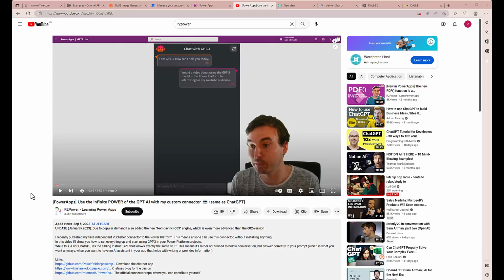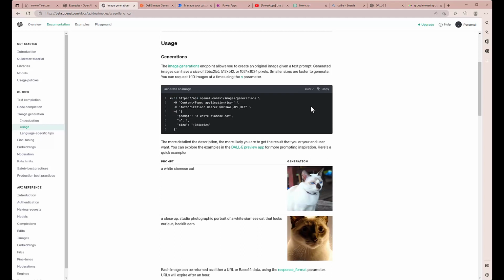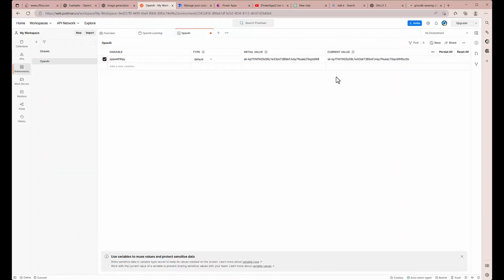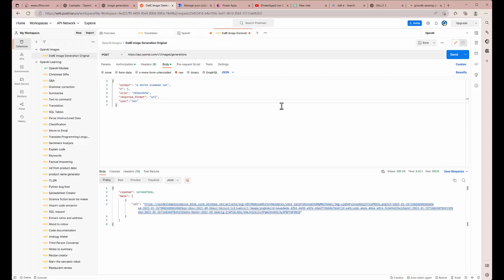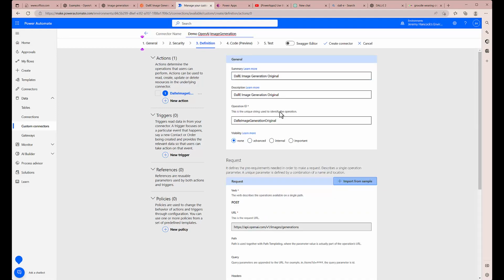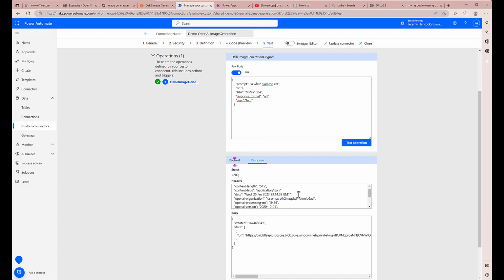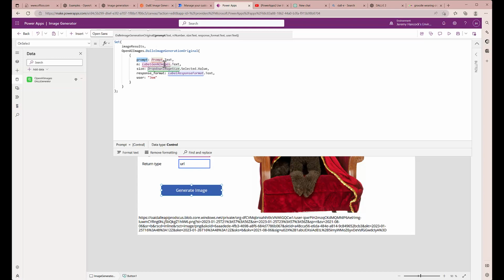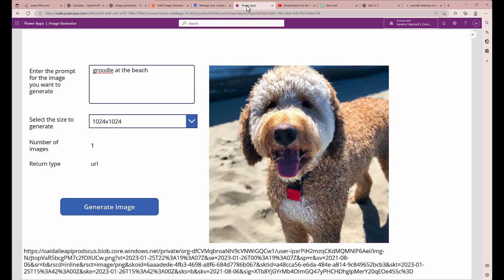Creating a PowerApps custom connector for Dall-e image generation using OpenAI and Postman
This video shows how to use Postman to learn the OpenAI APIs, generate a customer Power Platform connector and then make use of that in a PowerApp to generate images from Dall-e